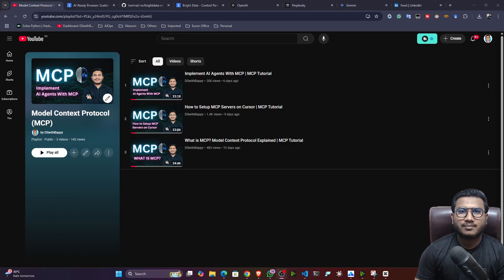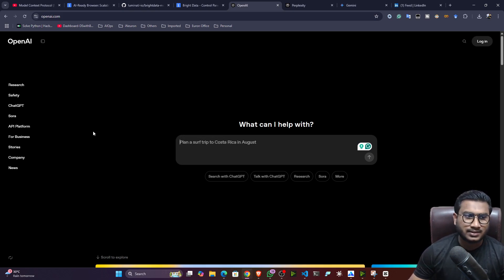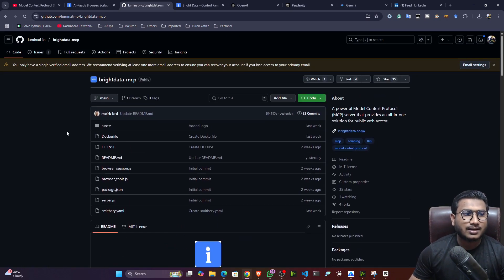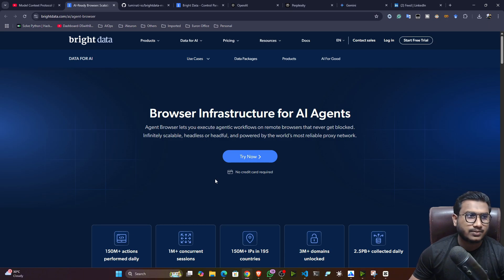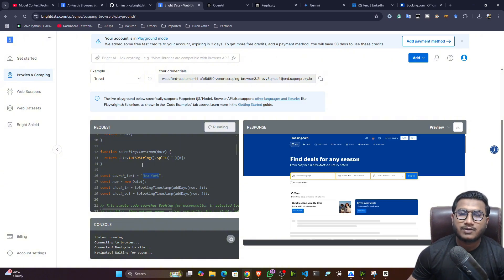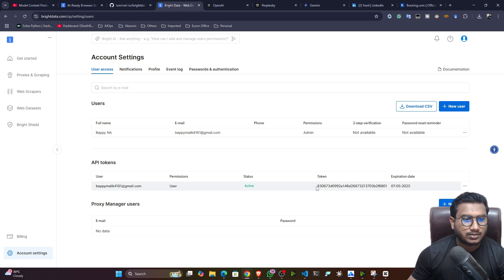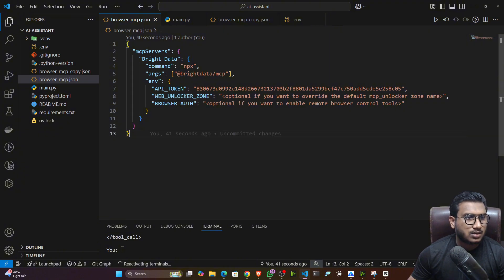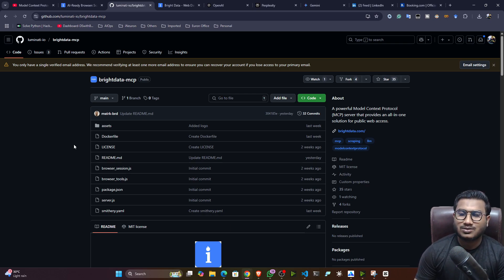AI Agents Are Getting Blocked? - Use Bright Data’s MCP Server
Are your AI agents, scrapers, or bots getting blocked? Discover how Bright Data’s MCP (Multi-Carrier Proxy) Server can help bypass restrictions, ensure higher success rates, and keep your data extraction seamless and scalable.

Thanks!

YOU JUST NEED TO DO